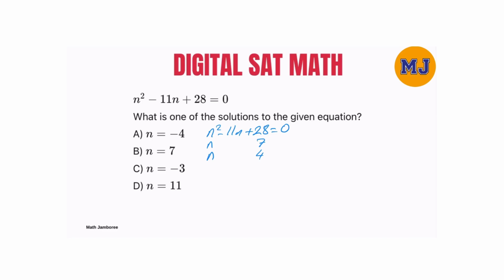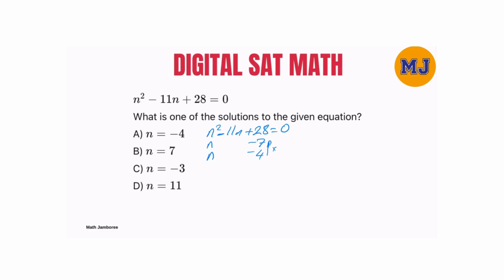Quadratics for the Digital SAT | Math Jamboree 13001006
Welcome to Math Jamboree! In today's video, we're diving deep into the world of Quadratics, a critical topic for the Digital SAT Mathematics section. Quadratics can seem intimidating, but with our step-by-step solutions and clear explanations, you'll be solving them with confidence in no time. Whether you’re a beginner or looking to brush up on your skills, this video is tailored to help you ace those quadratic equations and inequalities on your upcoming SAT.

At Math Jamboree, our goal is to make math accessible and enjoyable for everyone. Our comprehensive approach ensures that you understand the concepts thoroughly, allowing you to tackle any quadratic problem that comes your way. Join us as we explore everything from the basics to more complex problems, ensuring you're well-prepared for test day.

In this video, we'll cover:

Introduction to Quadratics: Understanding the standard form of a quadratic equation and identifying the coefficients.
Graphing Quadratics: Plotting quadratic equations on a graph and interpreting their features like vertex, axis of symmetry, and direction of opening.
Factoring Quadratics: Techniques to factorize quadratic expressions, including common factoring methods and special cases.
Solving Quadratic Equations: Various methods to solve quadratics, including factoring, completing the square, and using the quadratic formula.
Quadratic Inequalities: Solving and graphing quadratic inequalities, and understanding solution sets.
Word Problems Involving Quadratics: Applying quadratic equations to real-life situations and solving word problems step-by-step.
SAT Practice Questions: Working through a variety of SAT-style quadratic questions to solidify your understanding and boost your test-taking skills.
Tips and Tricks: Expert strategies to save time and avoid common mistakes on the SAT.
Why Quadratics Matter for the SAT:

Quadratic equations are a staple in the SAT Mathematics section, often appearing in multiple-choice questions and grid-ins. Understanding quadratics not only helps you score higher but also builds a solid foundation for other mathematical concepts tested on the SAT. This video is designed to break down these equations into manageable parts, making complex problems easier to understand and solve.

Together, we can conquer the SAT, one quadratic at a time!